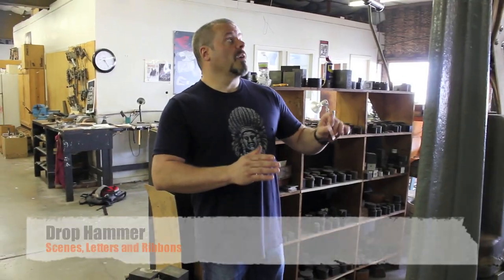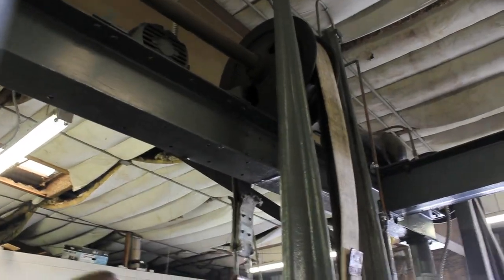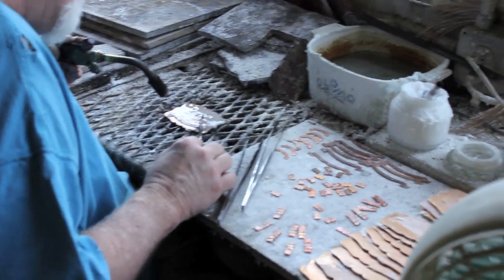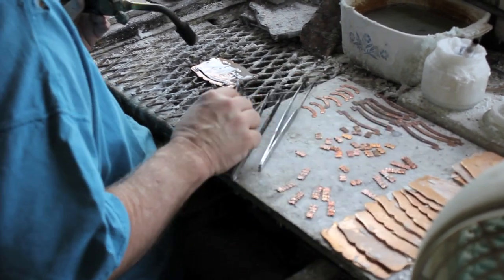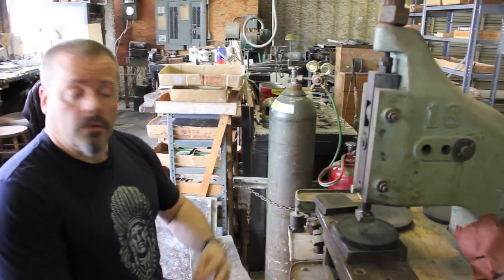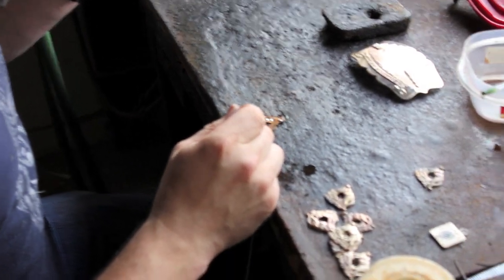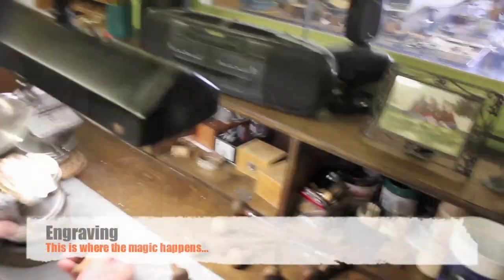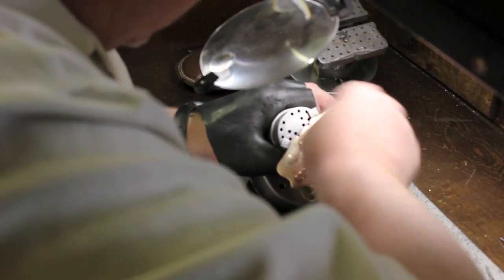The Buckle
Western States Endurance Run -- Squaw Valley to Auburn California

100 Miles

Artisans make (handmade) our finishing award at Comstock Heritage in Carson City, NV USA - Video shows the basic process